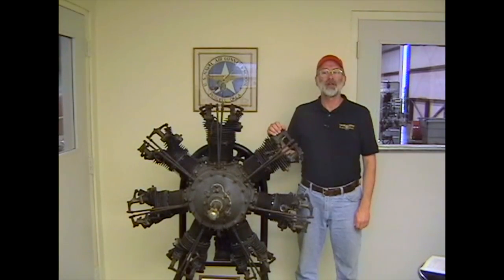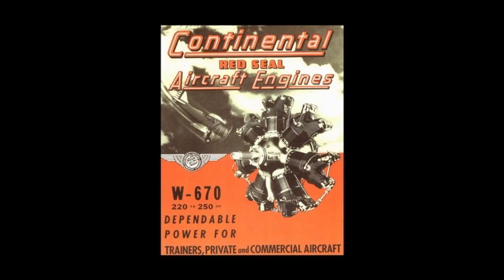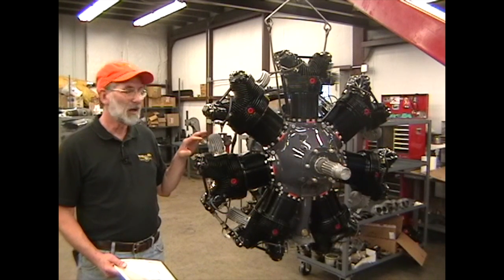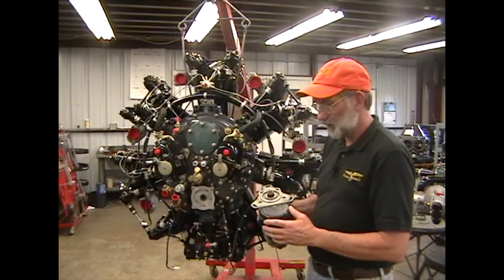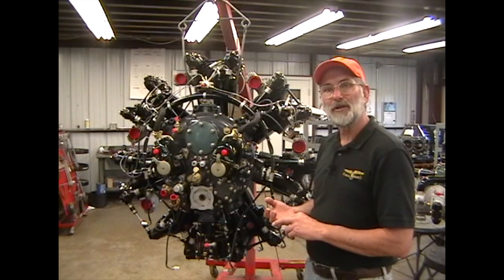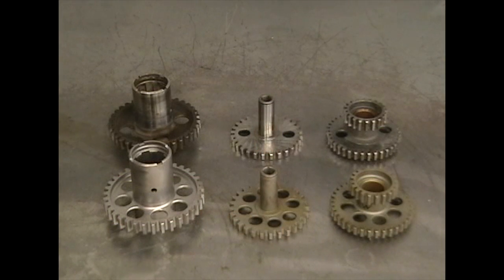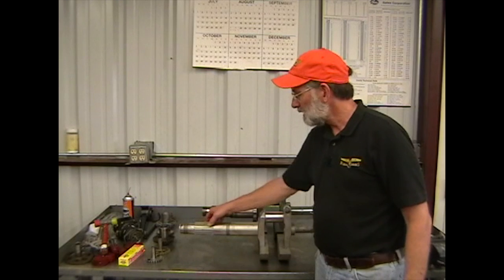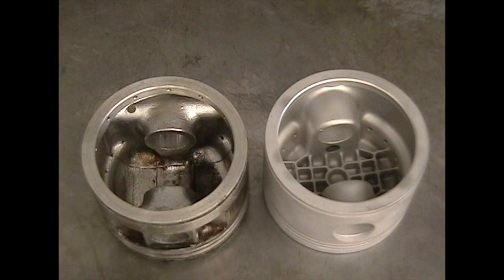Continental W670 - Part 1 - History and Model Differences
Steve covers the history of the Continental and Continental Aircraft Engine companies. There are several models of the W670 used from aircraft to tanks and more. Determining the model of the W670 you can look at the serial plate stampings. You can find all of the specific differences in the Continental manual.